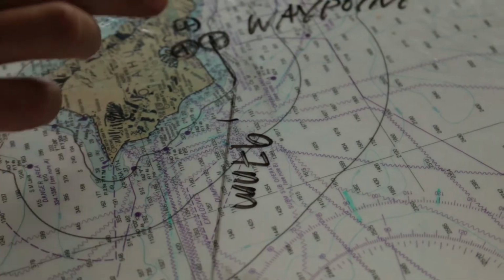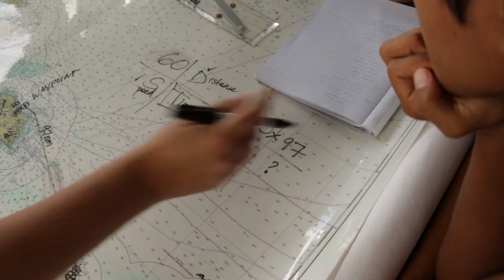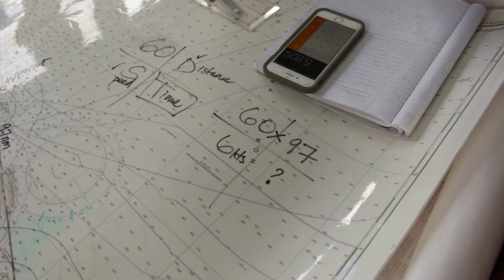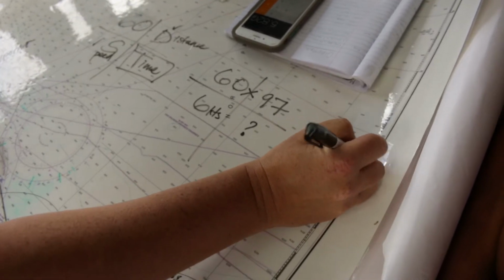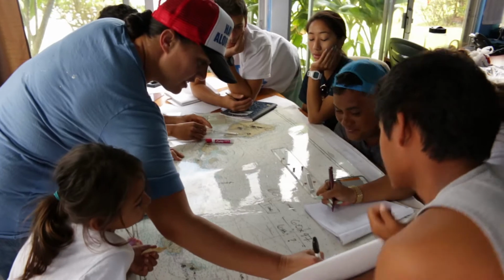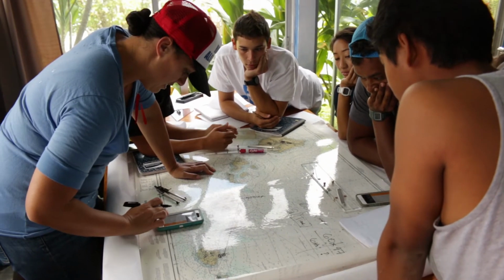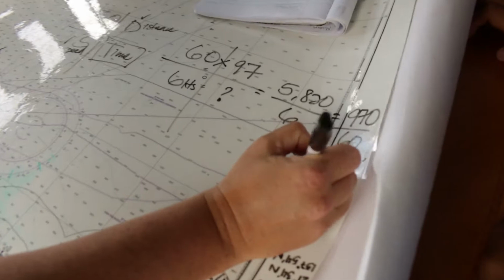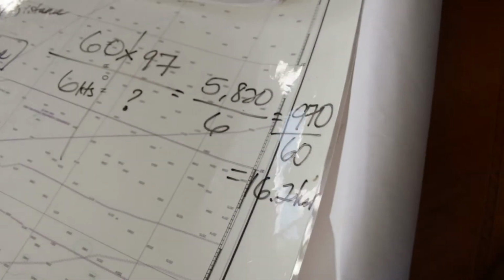Papa ʻEwaʻewa at Marimed April 12, 2015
Hālau Holomoana class of 2015, Papa ʻEwaʻewa in Kāneʻohe at Marimed to learn how to splice lines, sail on Kānehūnāmoku, and chart sailing courses with Pua Lincoln to prepare for their 10-day voyage in July of 2015.